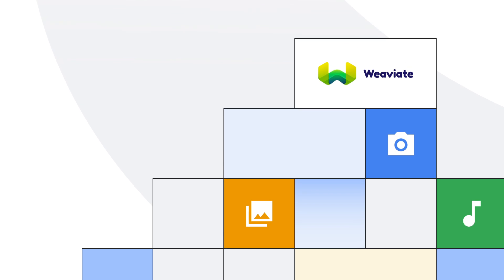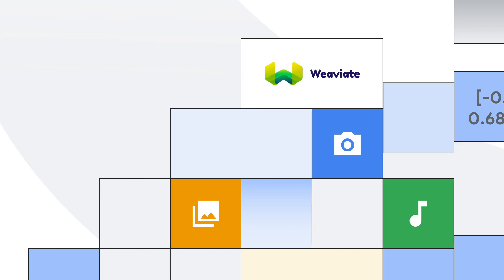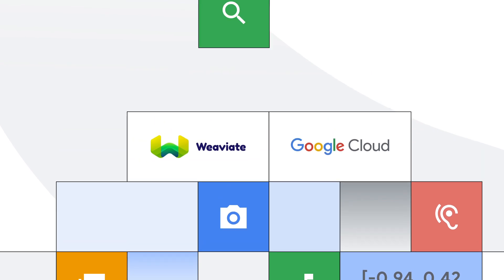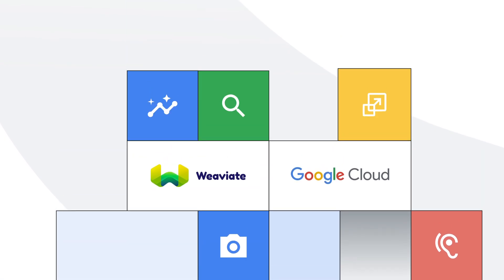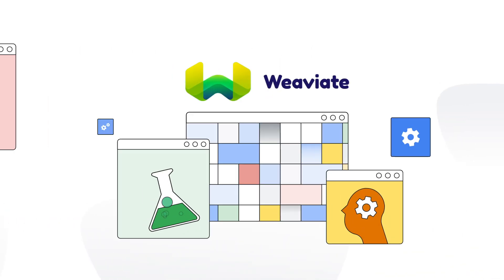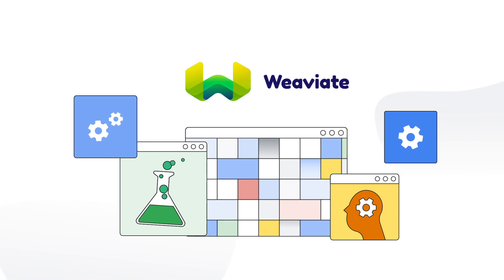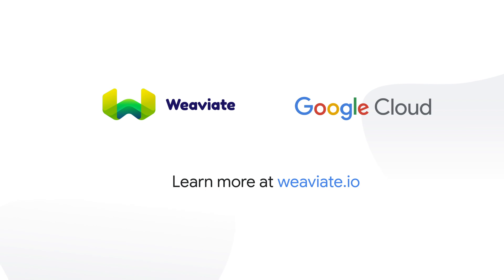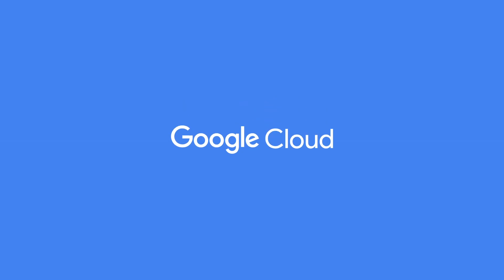Build and scale AI-powered applications more easily, quickly, and securely with Weaviate.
Bring AI-powered applications to market and scale them in an efficient way. Weaviate–an AI-native vector database built on GoogleCloud–helps developers leverage the potential of AI with less hassle. Available in Google Marketplace and as a Google Cloud partner, Weaviate’s open-source vector database is used by teams worldwide to simplify the process of building, iterating, and deploying multimodal search and generativeAI applications that meet enterprise needs.